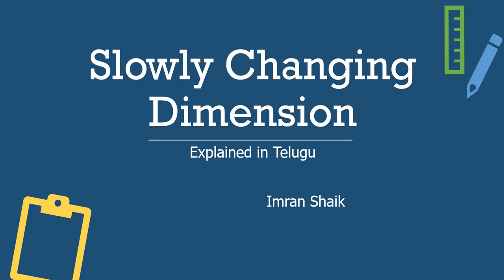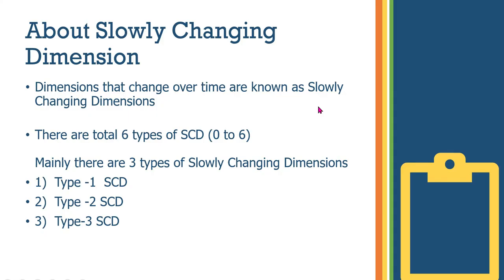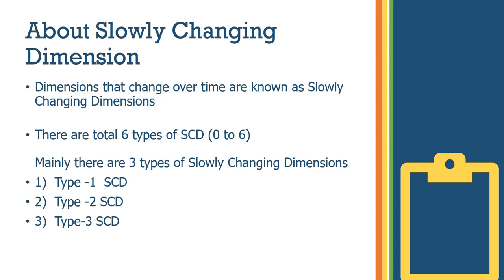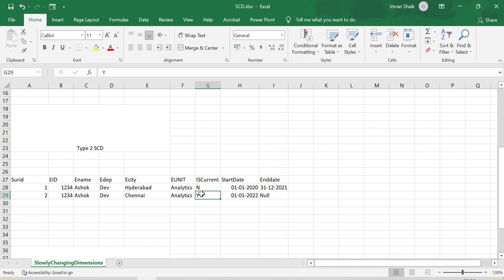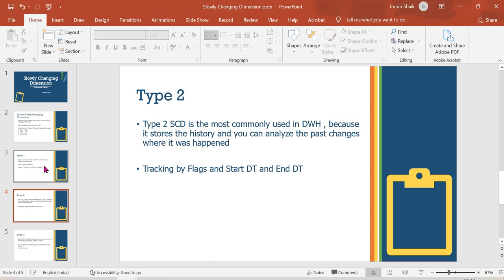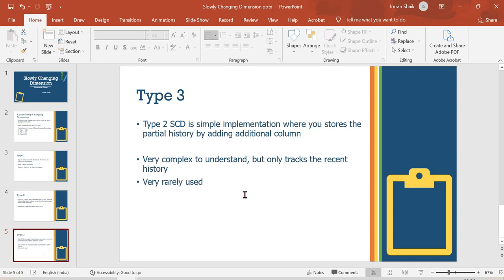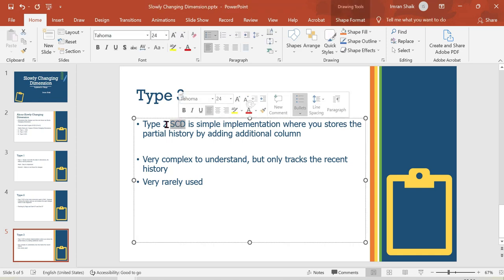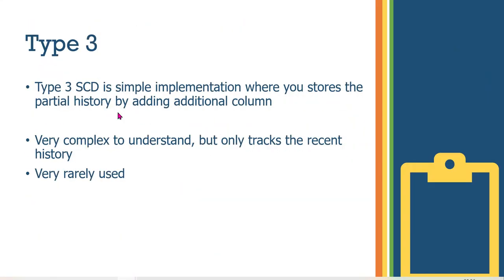What is Slowly Changing Dimension | Explained in Telugu |Power BI Telugu Tutorials | Data ware house